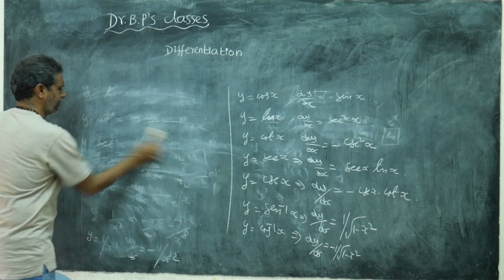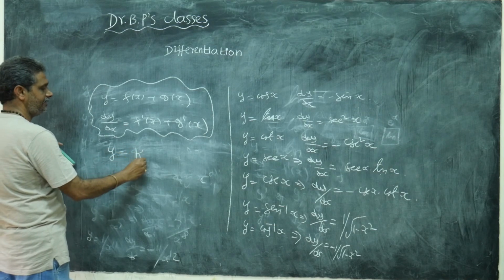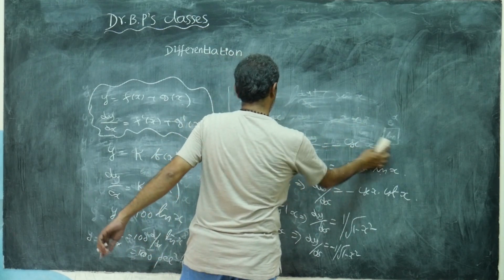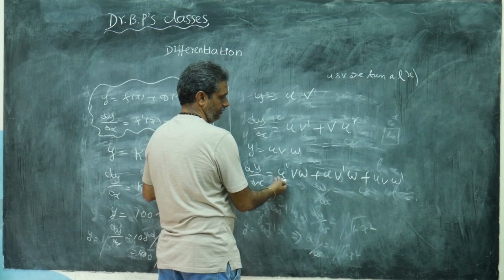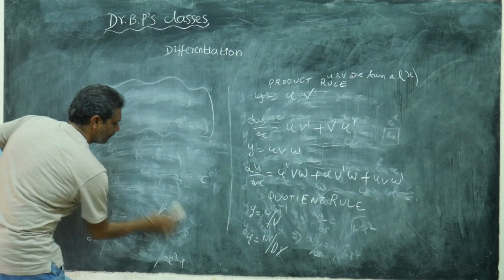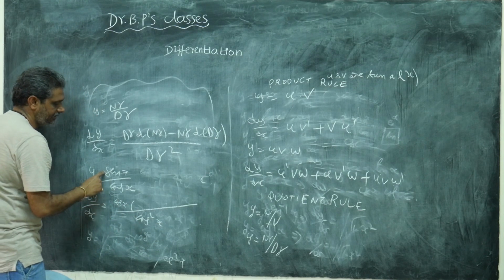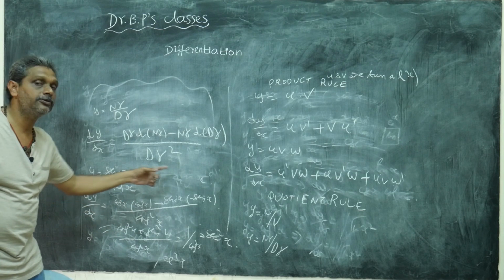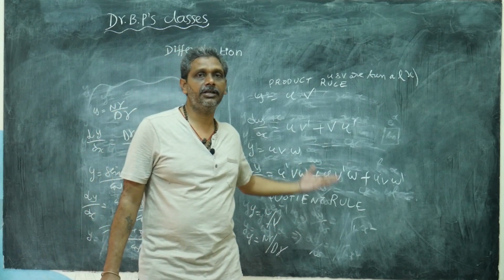Differentiation -02 Basic Formulae BY DR BP (Bapuji Pullepu)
This Video lecture Deals with Differentiation Basic Formulas
kindly watch all Differentiation Videos and enjoy